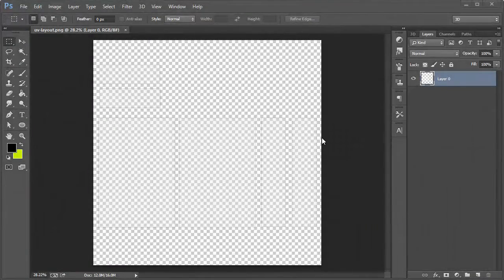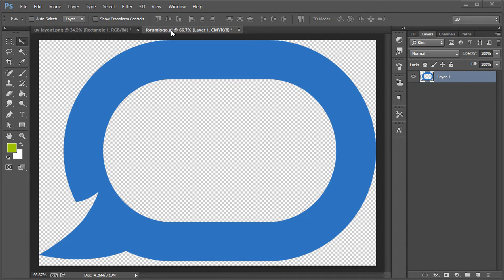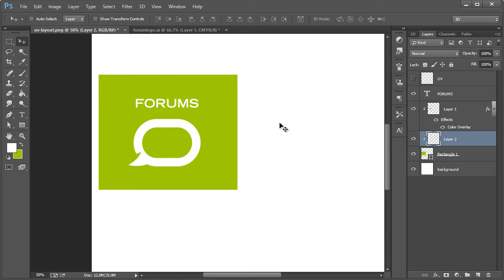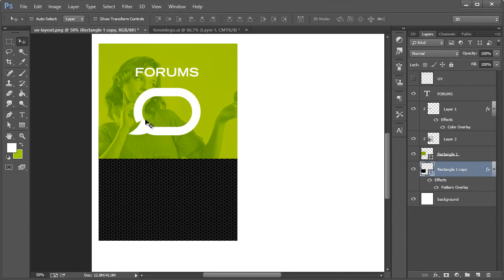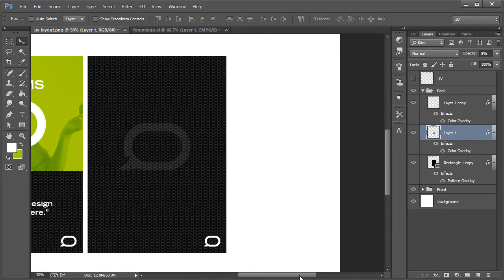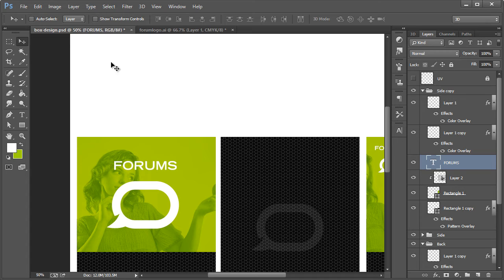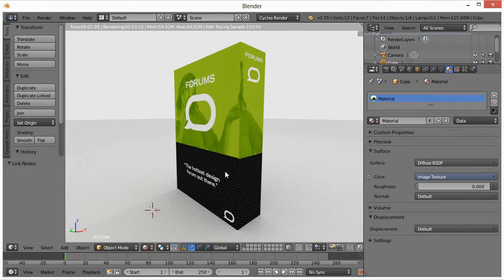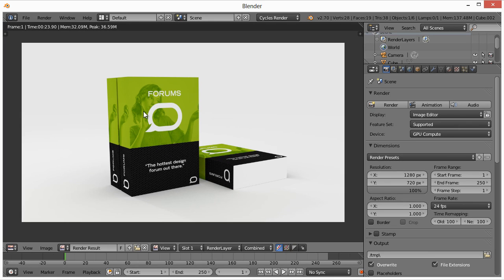Create a Realistic 3D Software Box in Blender (Beginner - 2 of 2)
- Learn how to use Blender along with Photoshop to create a realistic 3D Software box.  Now we'll work in Photoshop and finish it up.